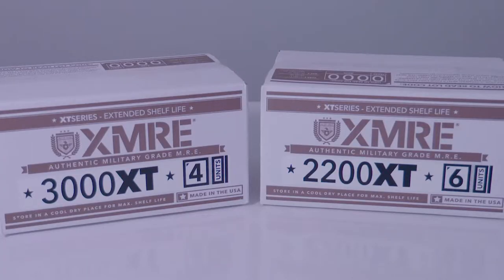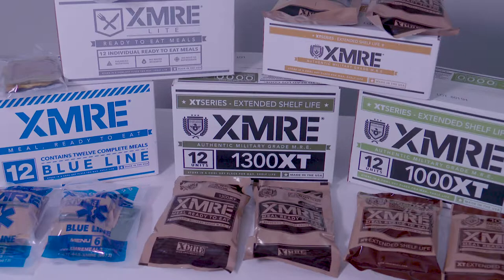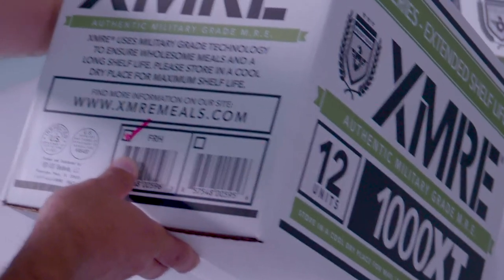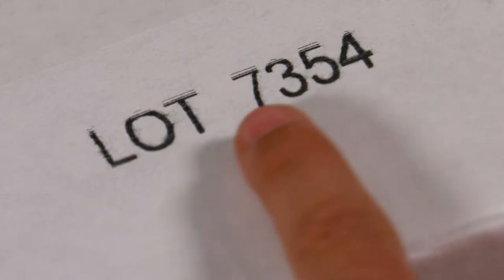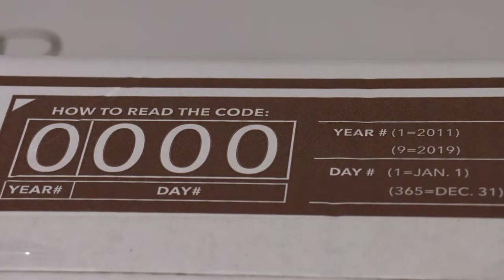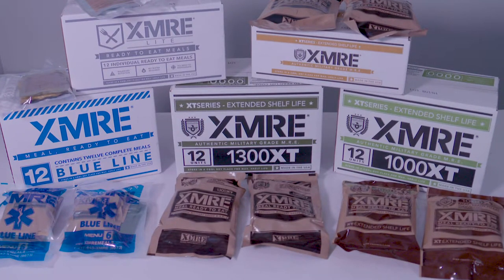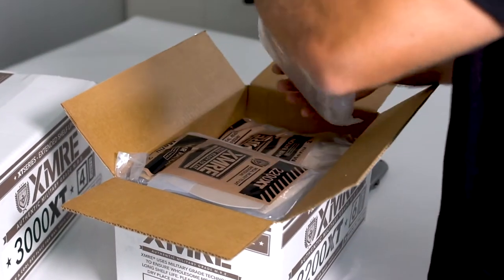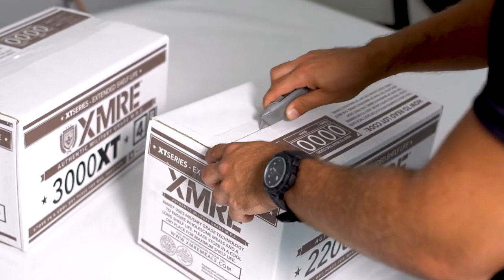XMRE Case Opening